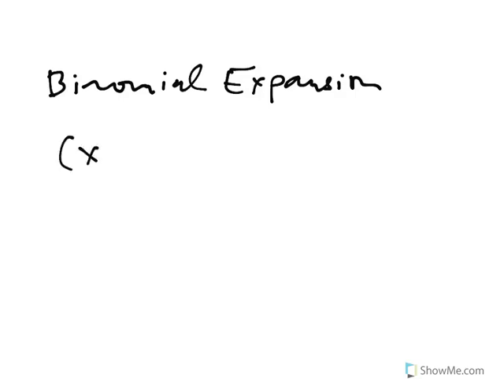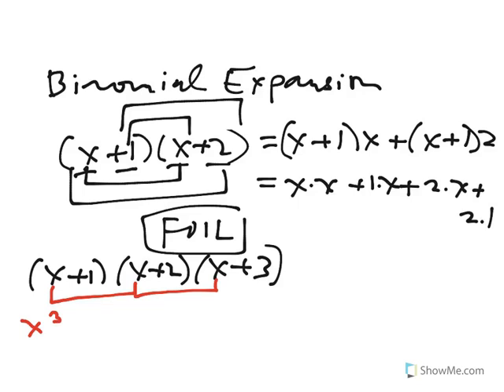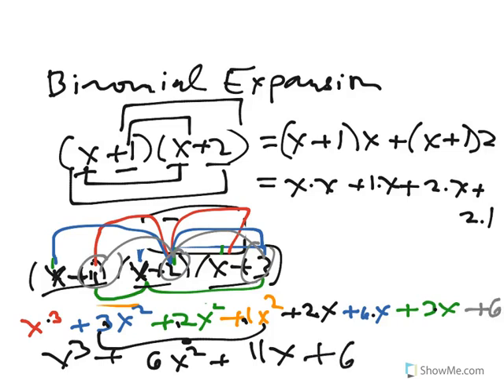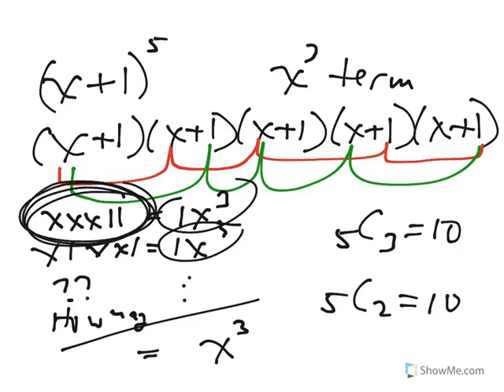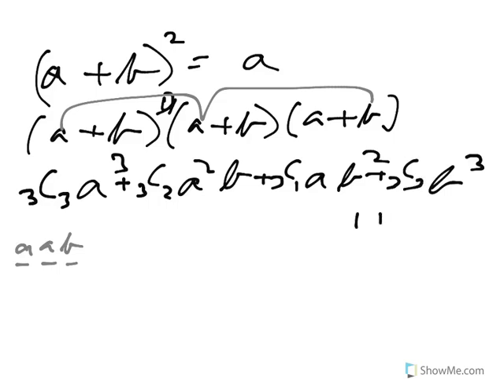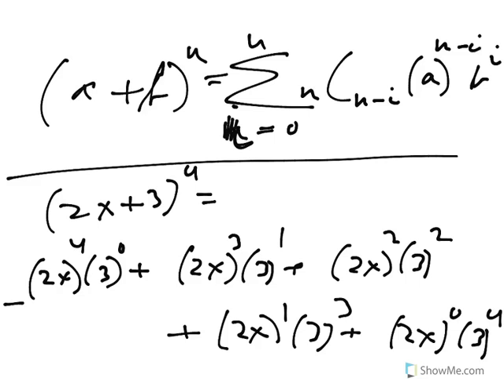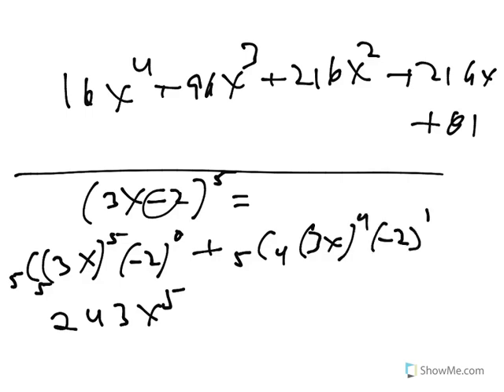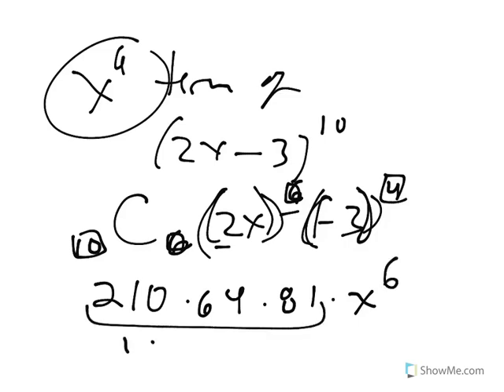Binomial Expansion Application Of Combinations